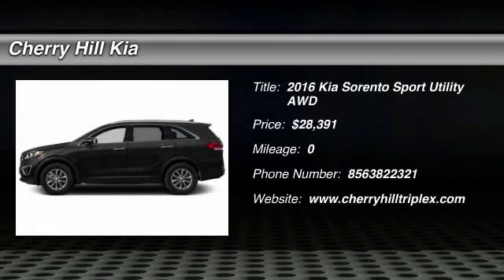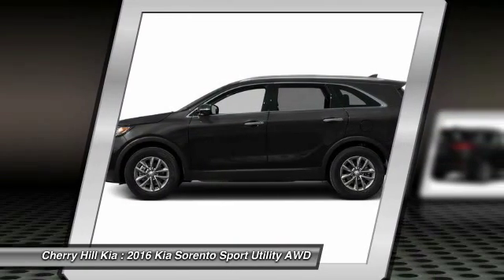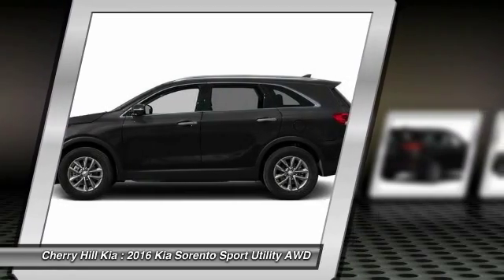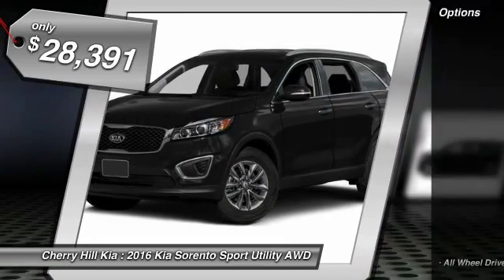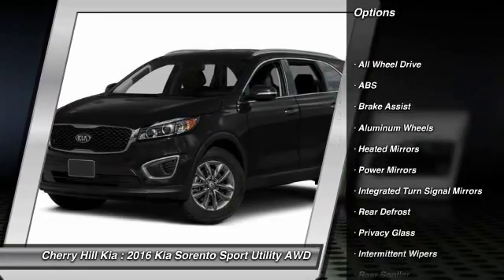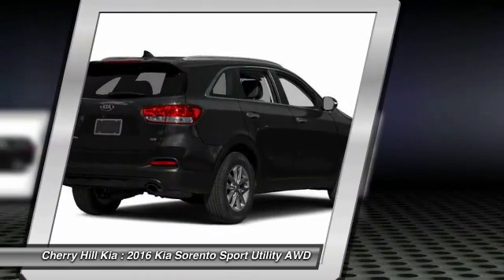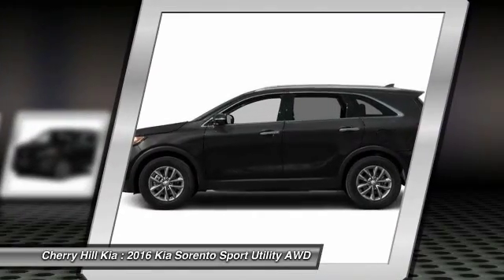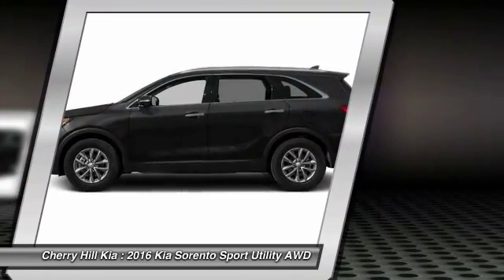2016 Kia Sorento Cherry Hill NJ 010370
2016 Kia Sorento LX

BACK-UP CAMERA, ALL WHEEL DRIVE, BLUETOOTH, MP3 Player, KEYLESS ENTRY, 26 MPG Highway, SAT RADIO, ALLOY WHEELS! The 2016 Kia Sorento has been redesigned with a sleeker, more sculpted exterior. It has a wider stance and longer wheelbase for an even more versatile cabin space with available seating for up to seven. The automatic and intuitive available hands-free Smart Power Liftgate opens when it senses your smart key, the liftgate can even be adjusted to your height preference making it easier to close. The Sorento comes with a choice of 3 engines including a 2.4L with 185hp, a 2.0L turbo engine making 240hp, and a 3.3L V6 producing 266hp. With the available Dynamax All-Wheel-Drive system, the Sorento delivers a smooth, refined drive even on rough roads and combined with the V6 engine can tow up to 5,000lbs. The spacious cabin is clean and modern featuring available heated and ventilated seats with nappa leather trim, a 14-way power adjustable driver's seat, a panoramic sunroof, and up to 8 available power outlets. The standard cloth seats are designed by YES Essentials and features soft, quick-drying fabric that resists stains, reduces static, and even helps eliminate odors. With UVO eServices you have in-car connectivity based on the capabilities of your personal device on an 8 inch touch screen. Features can include internet radio, navigation, a rear-camera display, and parking minder which can track where you parked your car with the assistance of your smartphone. The Clar-Fi and 10 speaker Infinity Surround Audio System bring you rich, clear sound as it was meant to be heard. Safety features include available blind-spot detection, back-up warning systems, lane departure warning systems, and advanced smart cruise control. Passive features include the all-new body constructed with 58% advanced high-steel and advanced airbags.